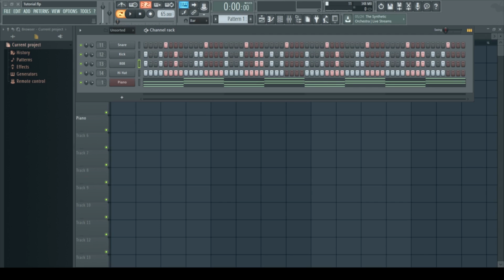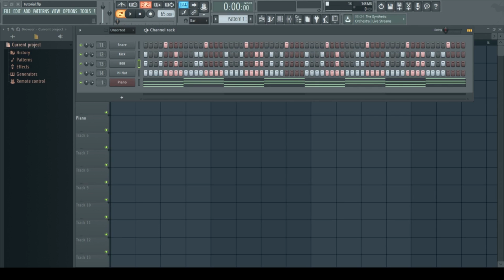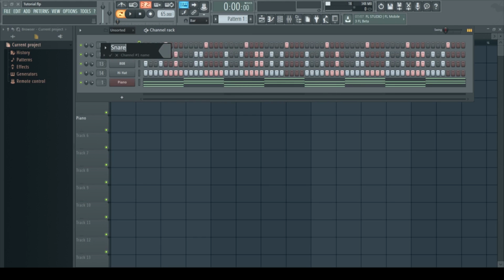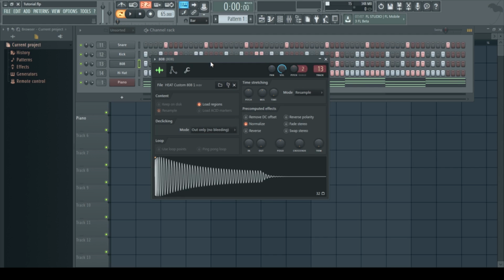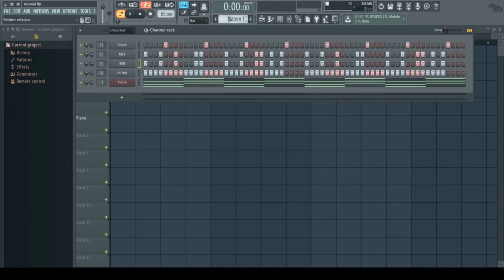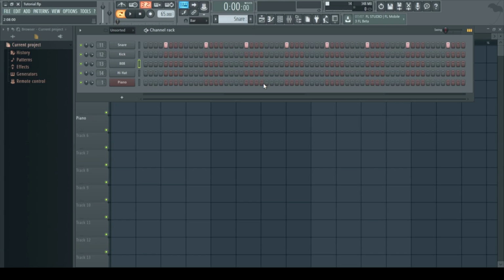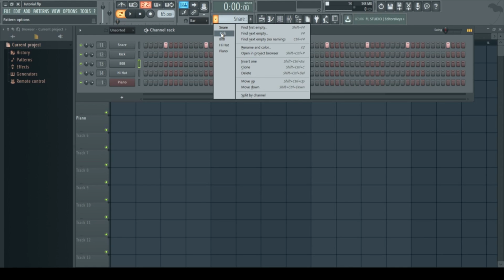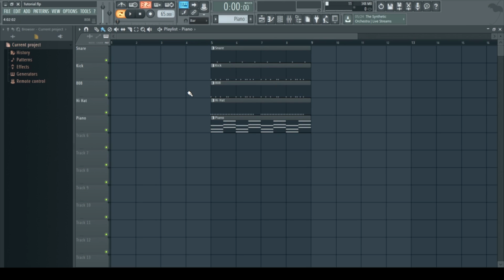Music Tutorial #1 - How To Quickly Split Patterns In FL Studio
If you have any suggestions for future tutorials please leave them in the comments below!